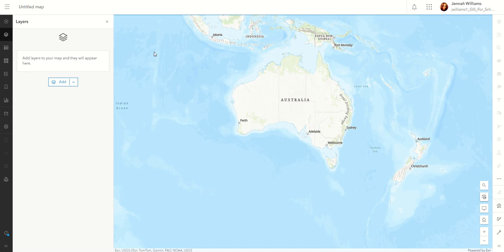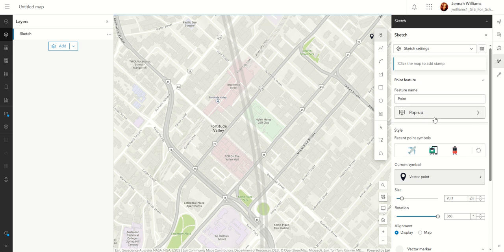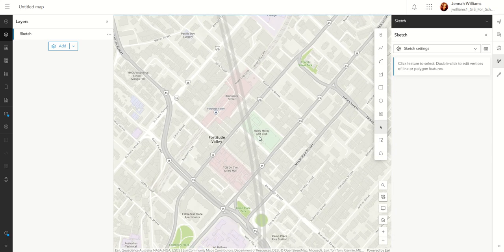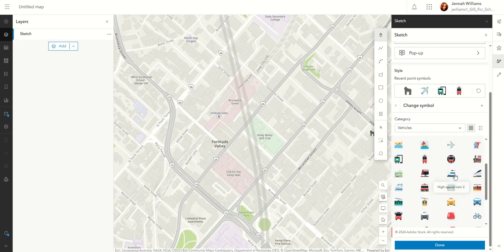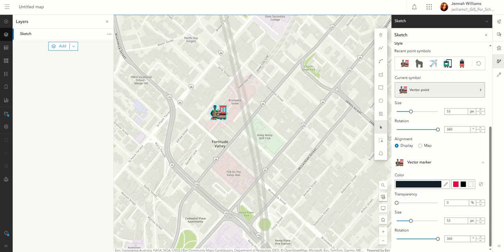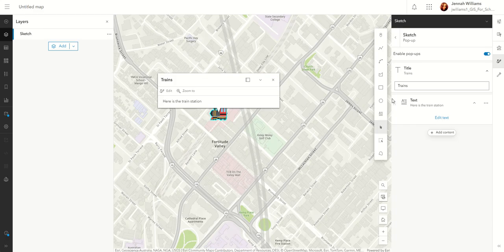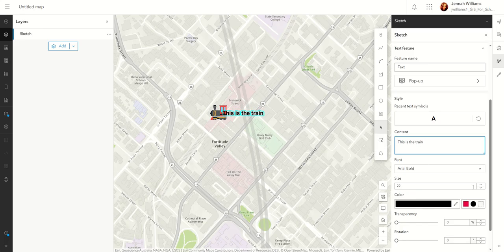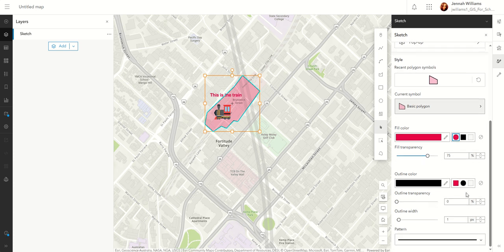Using the sketch tool for multiple purposes in ArcGIS Online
This video explores how to use the sketch tool for polygon layers, line data and point data in ArcGIS Online.